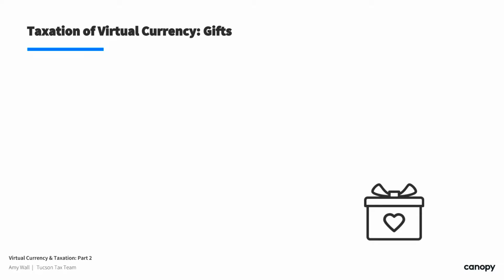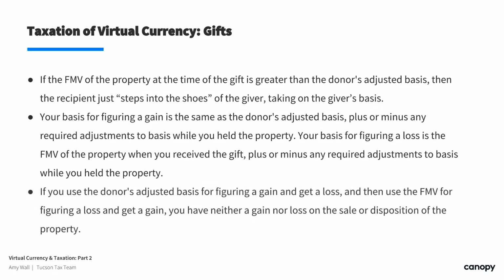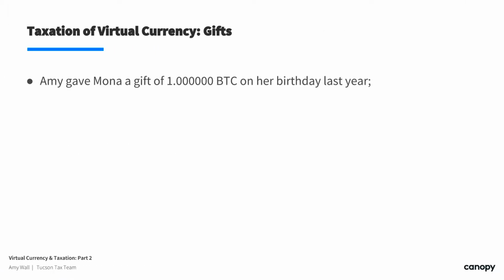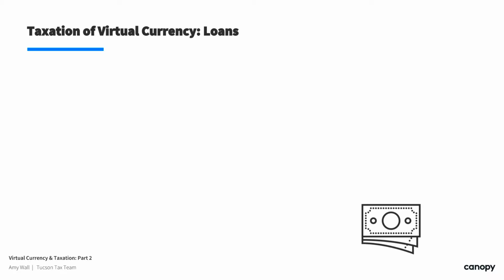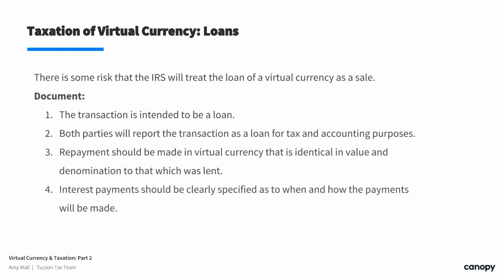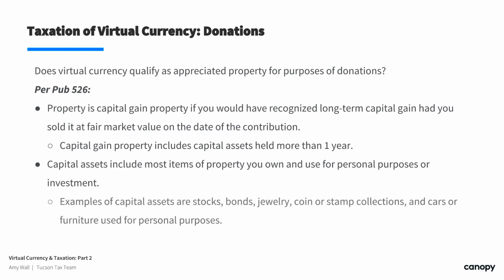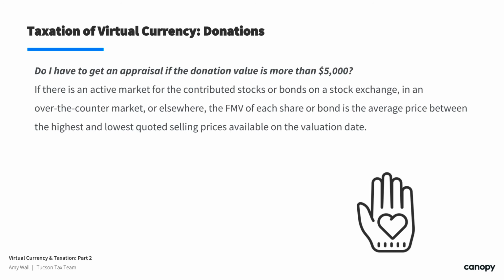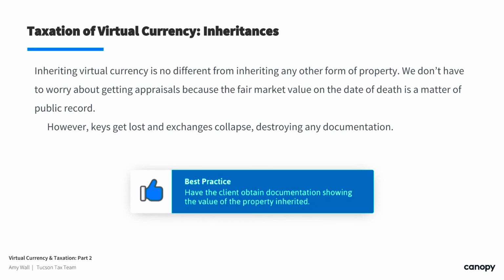Virtual Currency & Taxation Part 2 (6/8)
Virtual Currency & Taxation Part 2: Tax implications of owning, selling, and gifting Bitcoin, etc.

This course is Part 2 of a comprehensive 3-part series intended to help you understand and become savvy with tax issues and considerations with respect to virtual currency. With the exception of buying virtual currency (cryptocurrency) like Bitcoin, a taxable event occurs. As a tax preparer, you need to be aware of the implication that has for your client. If your client were to buy Bitcoin and turn it into Ether, would that qualify for a 1031 like-kind exchange?

This course will examine IRS guidance on the topic, as well as actual case studies of how to keep your clients in compliance when it comes to virtual currency.